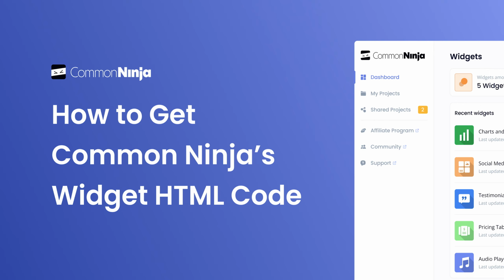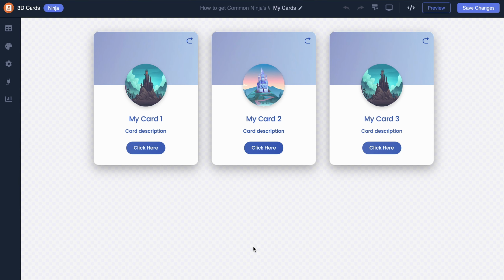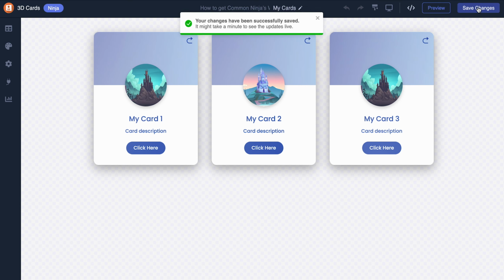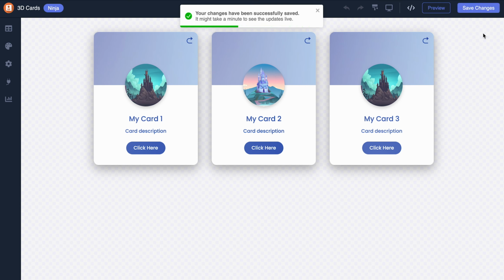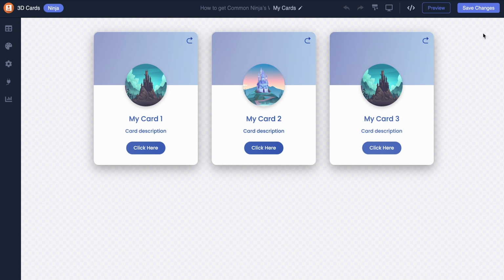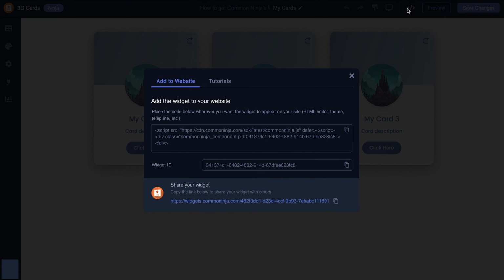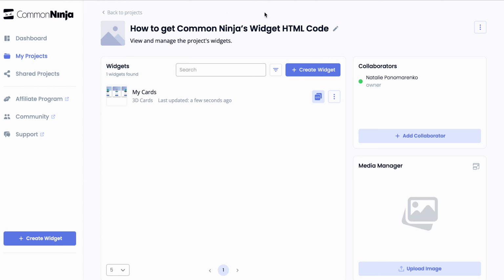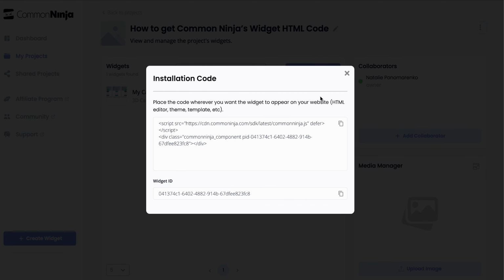How to Get Common Ninja’s Widget HTML Code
🚀 Ready to add a touch of magic to your website? Learn how to effortlessly embed the Common Ninja widget with our step-by-step tutorial! 💻✨

In this video, we'll walk you through the entire process of obtaining the HTML code for the Common Ninja widget and seamlessly integrating it into your website.
🎓 No Coding Experience Required:
Don't worry if you're not a coding whiz – this tutorial is beginner-friendly, with clear explanations and visual aids to guide you every step of the way.